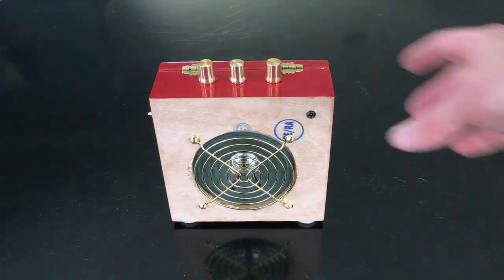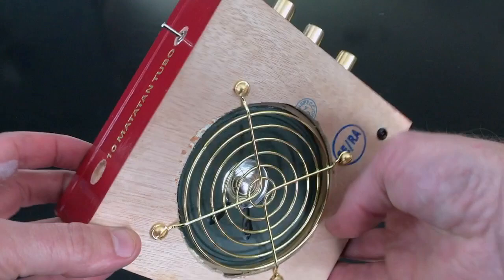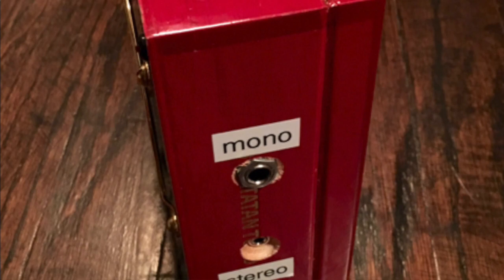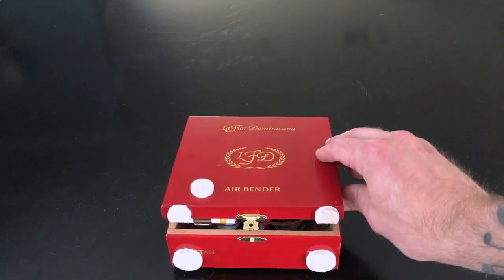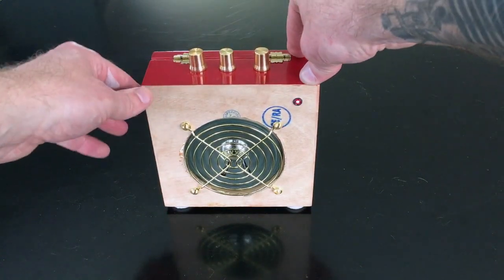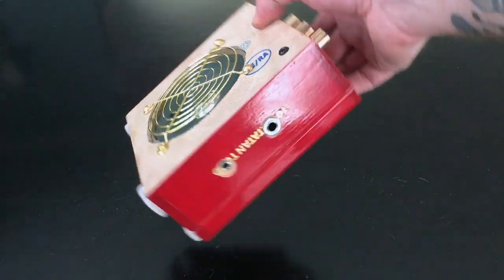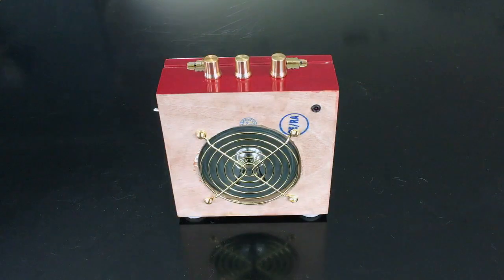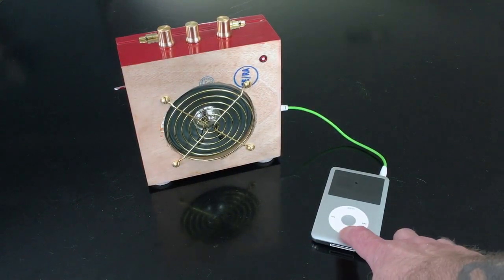DIY Cigar Box Amp #2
I decided to make another cigar box amp. I bought one of the DIY kits from Guitar Fuel and put it together in a red La Flor Dominicana box.